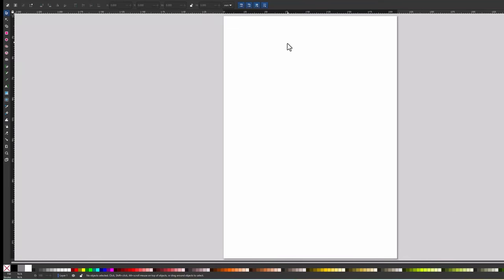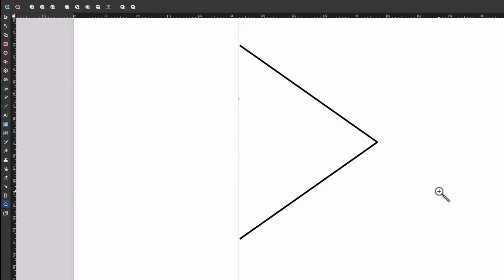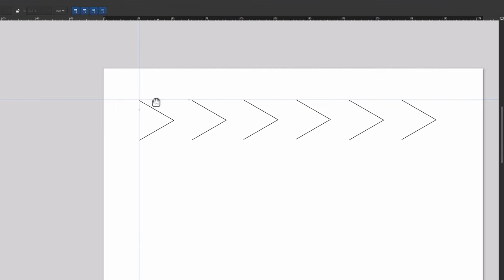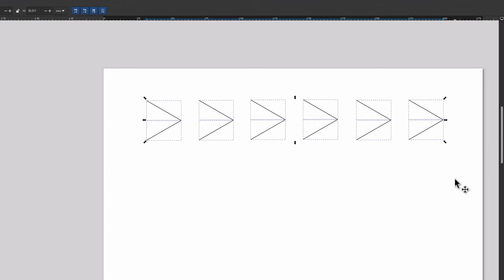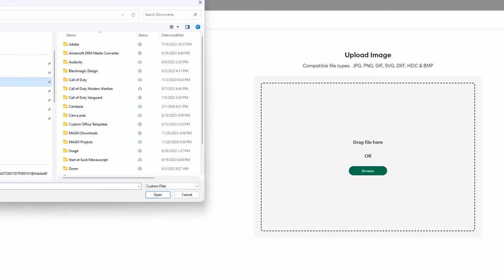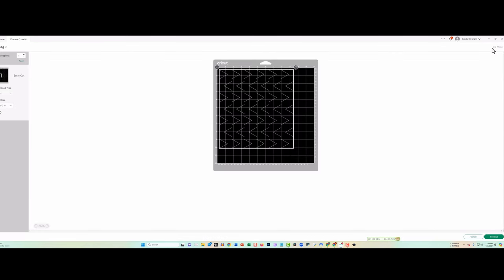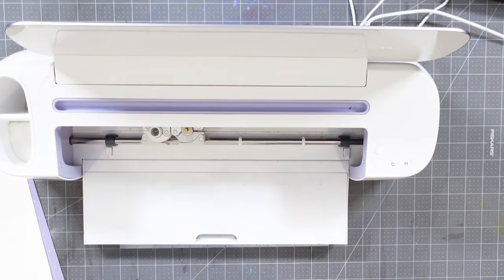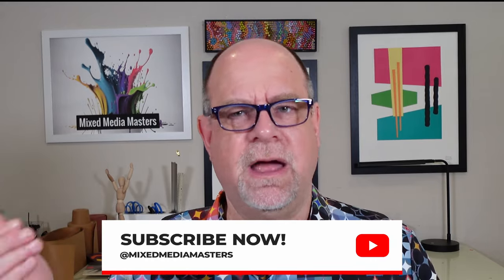Abstract Art Project: Unleash Your Creativity with Cricut Maker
Join Spider Graham on Mixed Media Masters for an exciting journey into the world of abstract art using the Cricut Maker! In this video, Spider demonstrates how to harness the power of this versatile machine to create stunning and unique art pieces with ease. Whether you're a seasoned artist or just starting out, you'll find valuable tips and techniques to elevate your creative projects.

Watch as Spider guides you through the process, of designing your cuttimng template using the free Inkscape desogn software to selecting materials and designing eye-catching abstract patterns. Discover insider tricks to make the most out of your Cricut Maker's capabilities and turn simple ideas into extraordinary art.

Don't miss this opportunity to expand your artistic skills and have fun along the way.